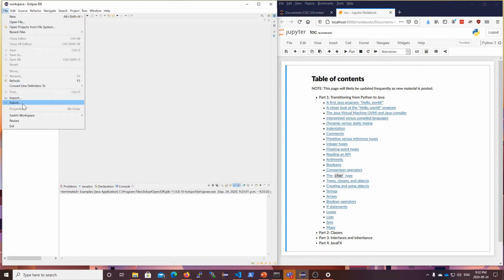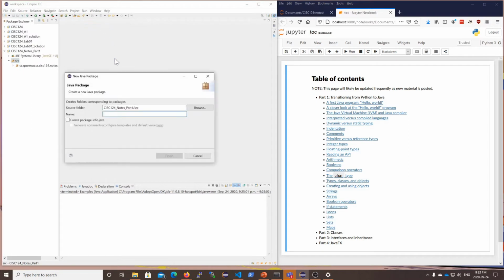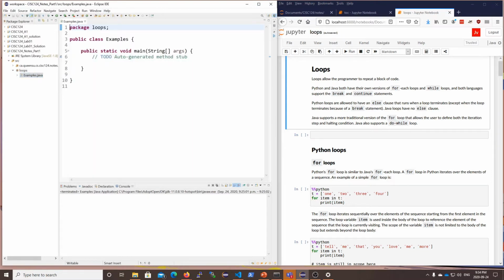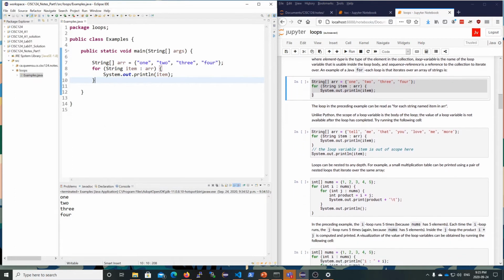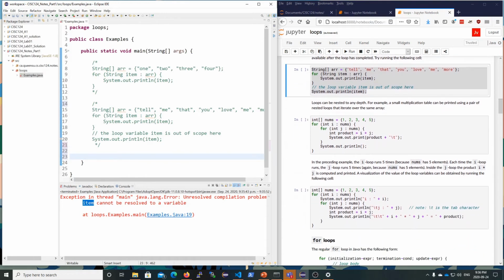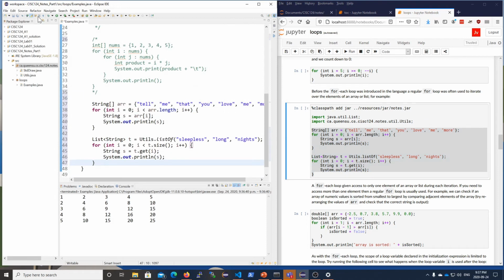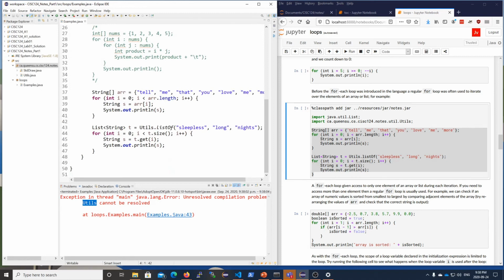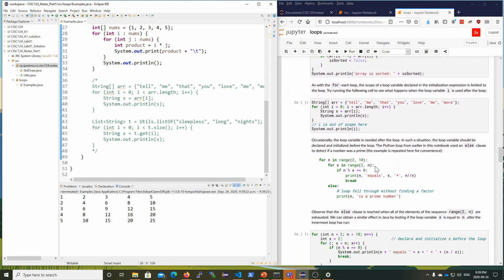Running examples in eclipse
A short video showing students how to run the Jupyter notebook examples in eclipse.